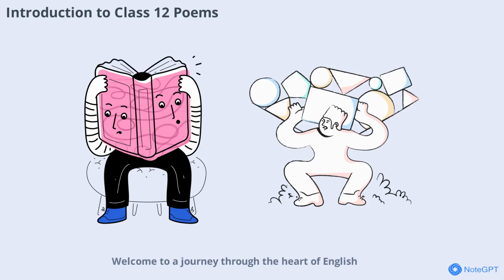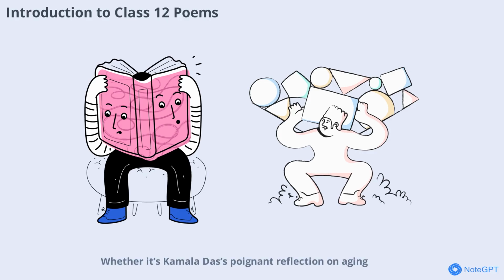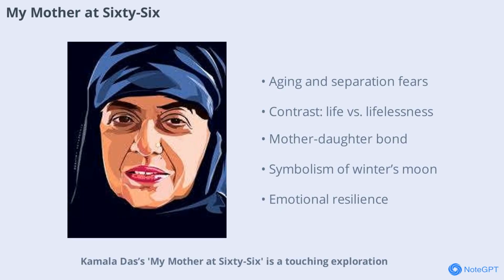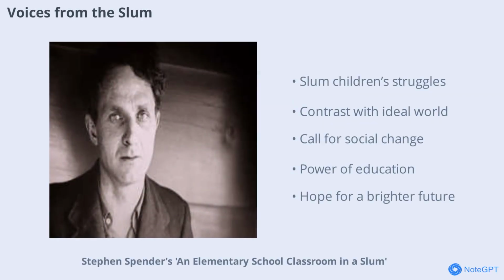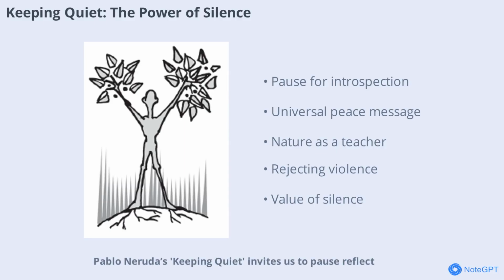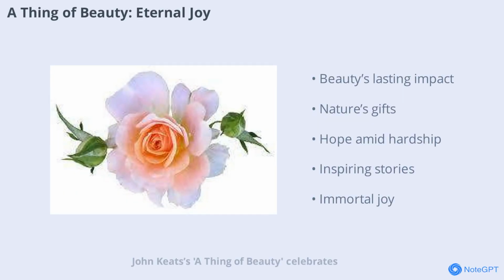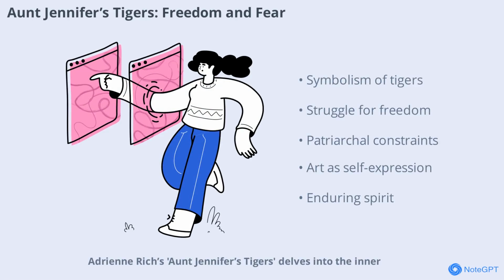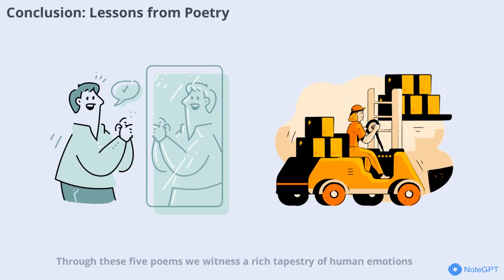Introduction to class 12 poems.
INTRODUCTION TO CLASS 12 POEMS.GO FOR IT!!